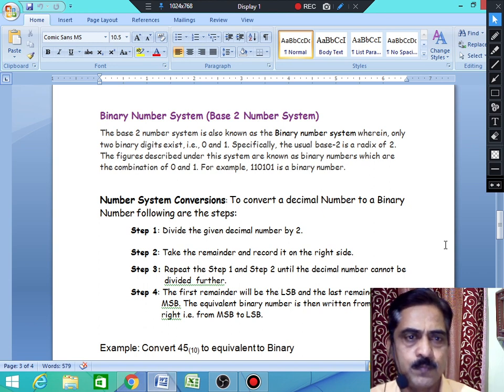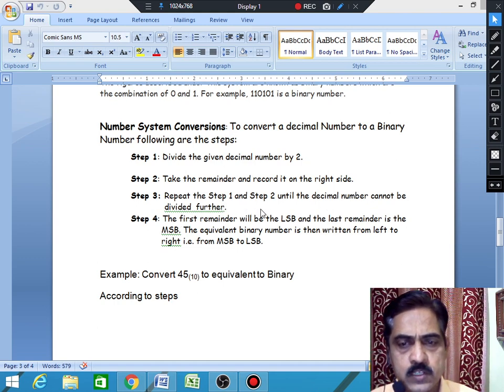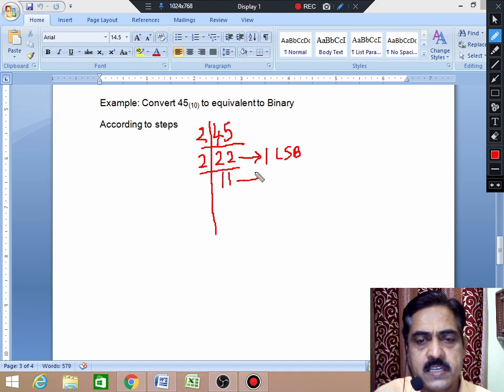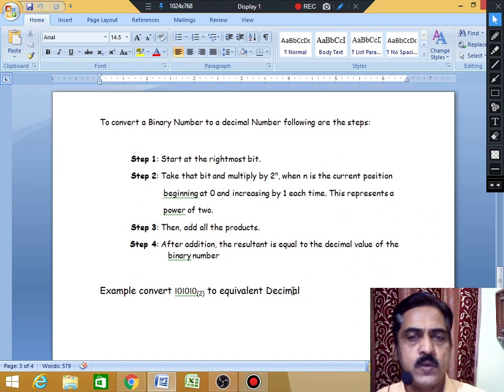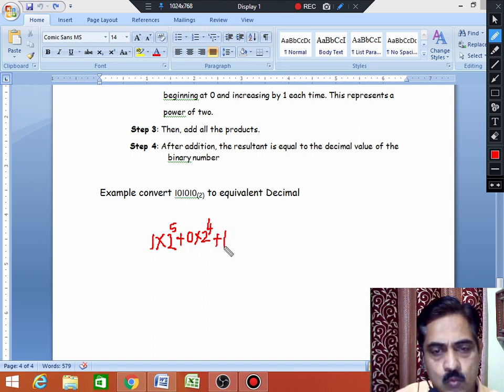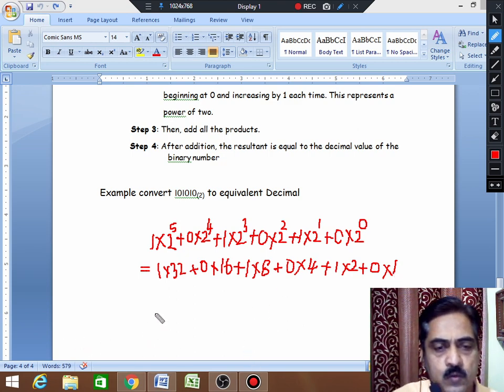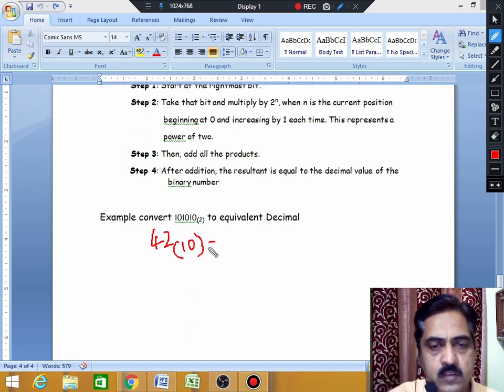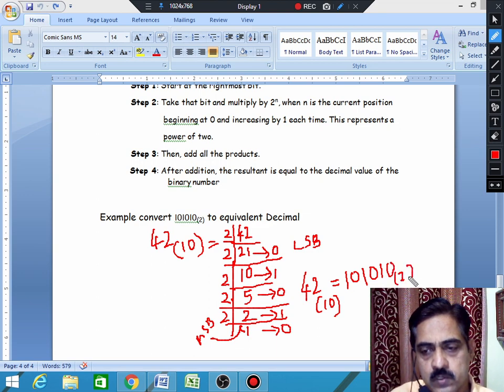Conversion Binary to Decimal and Vice versa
In this video I am explaining how to convert Decimal Number to Binary and vice-versa